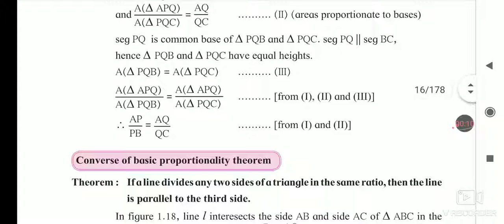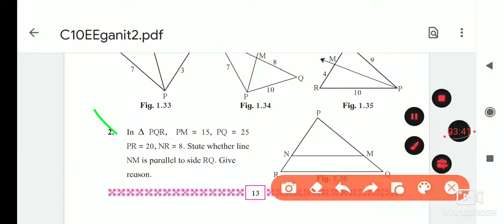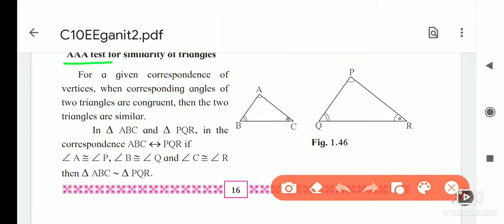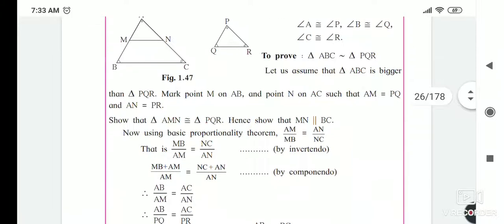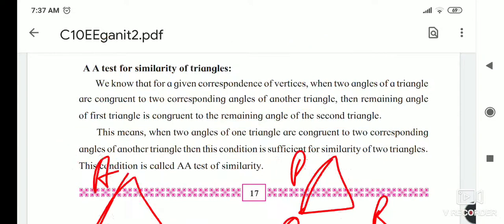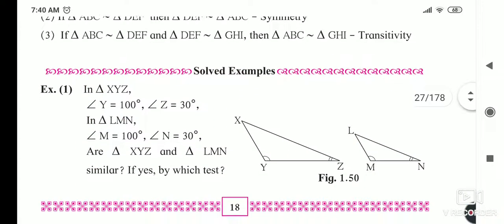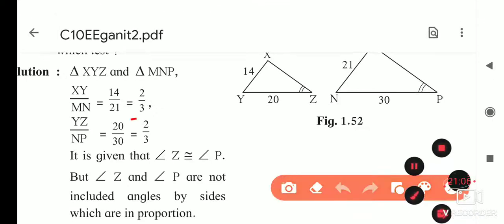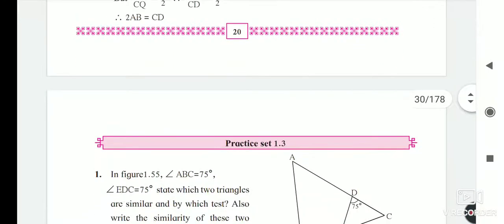2.Similarity(revision lecture no.2)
Std10